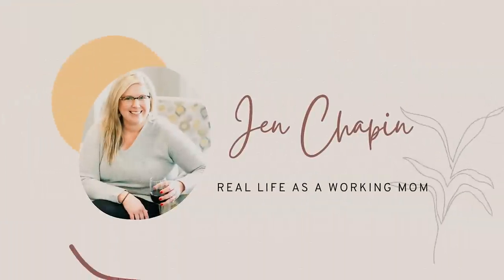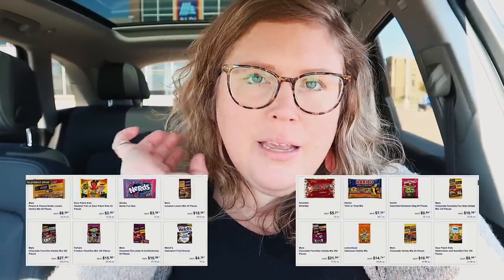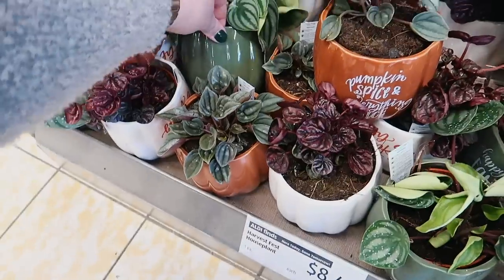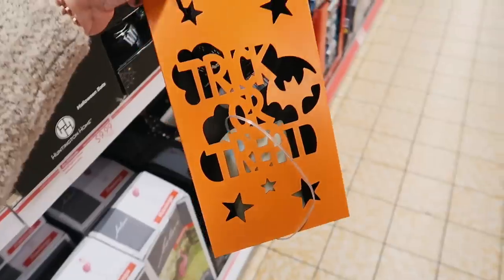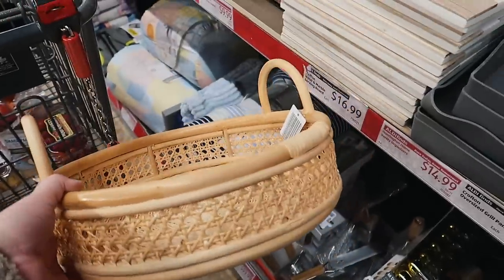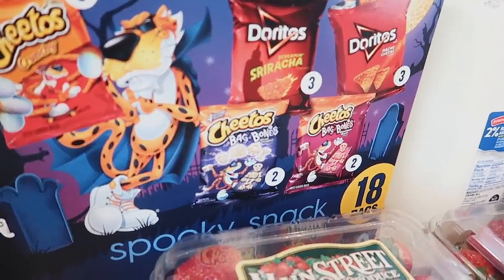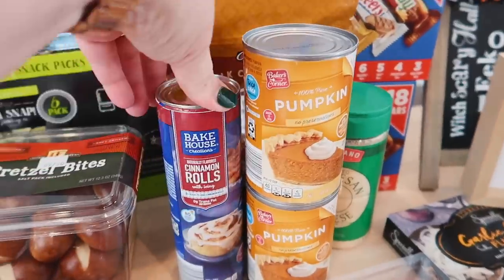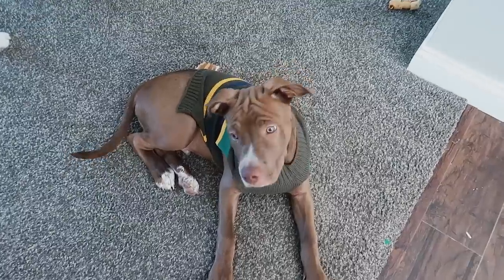🚨 Get to Aldi right now! 🍂 Fall 2022 Aldi haul + shop with me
Today I am taking you inside Aldi to see what their Fall 2022 finds are! Let's do an Aldi haul and shop with me.